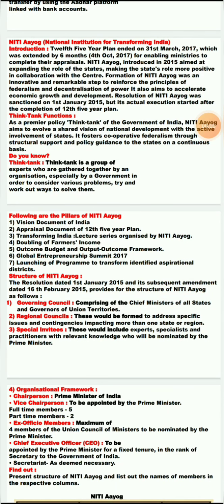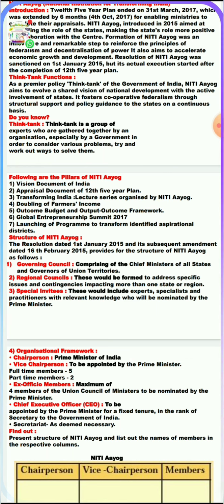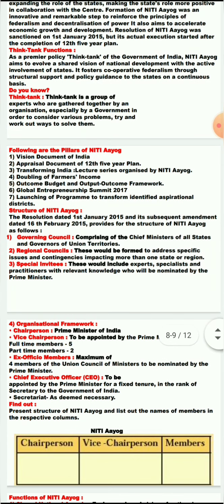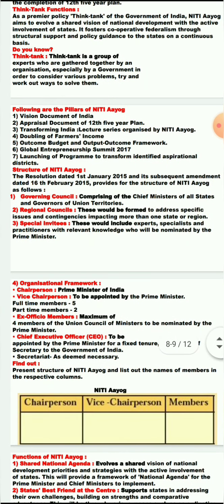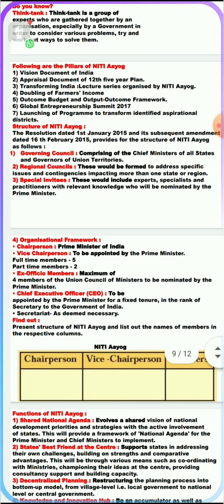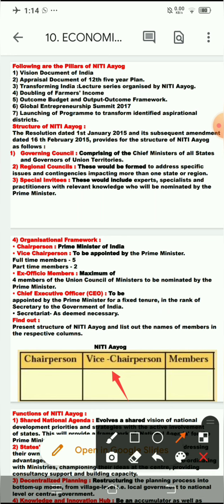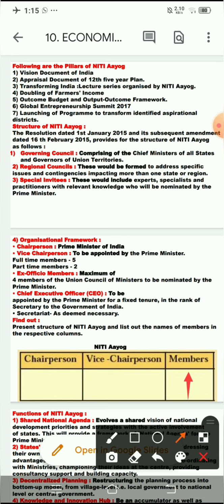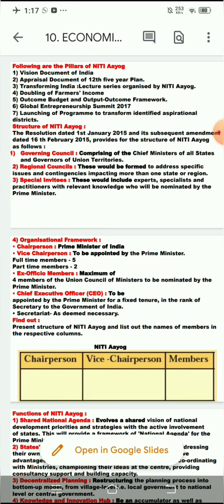Chap. 10 Economic Planning in India. VI